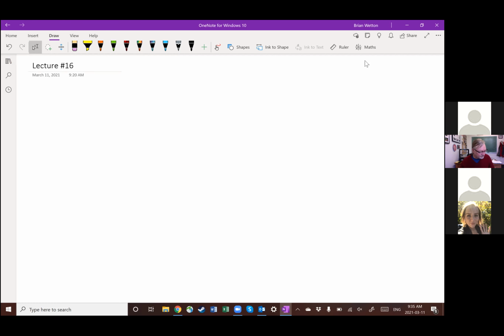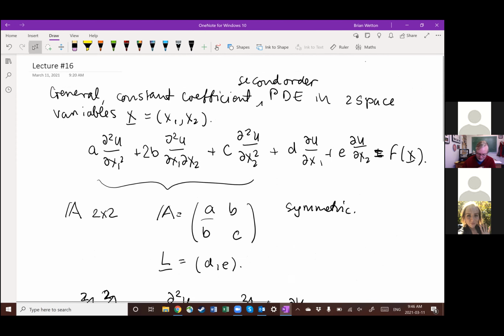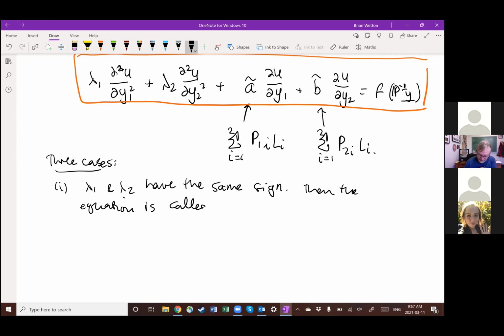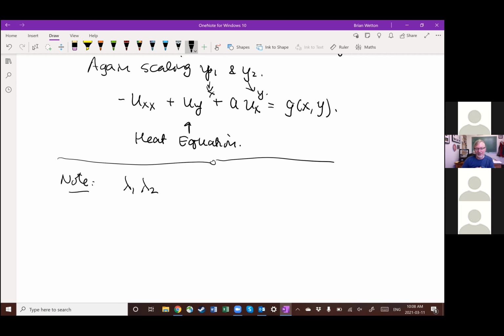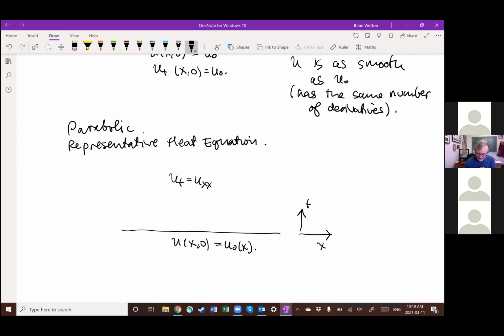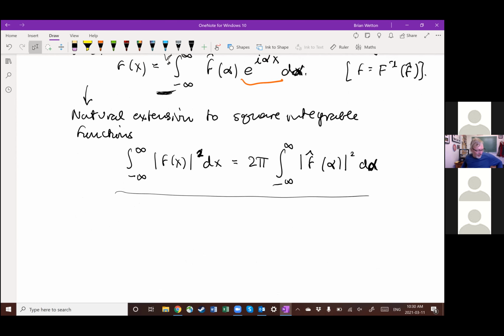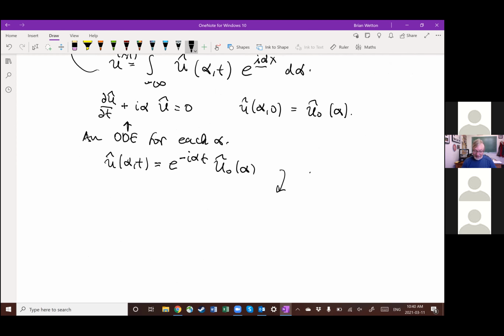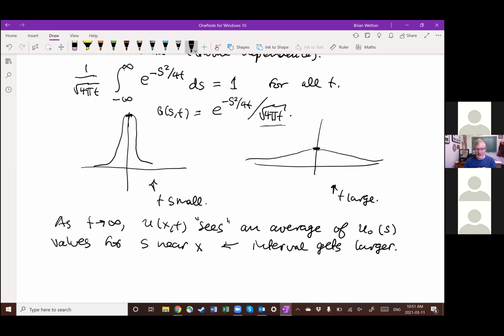Math400 Lecture#16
Classification of linear, second order PDEs in two dimensions:
+ Elliptic problems (Laplace, Poisson at highest order)
+ Parabolic problems (Heat equation)
+ Hyperbolic problems (Wave equation at highest order)

Fourier transform properties (review)

Use of the Fourier Transform to understand Cauchy problems for constant coefficient, linear problems.